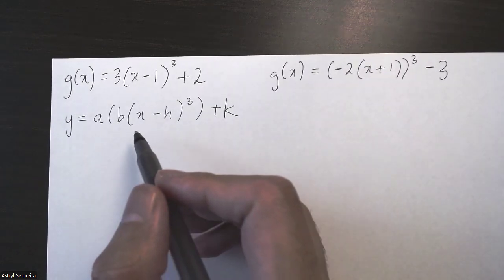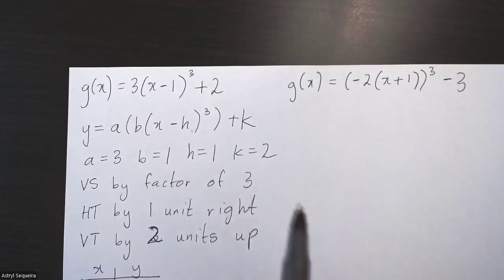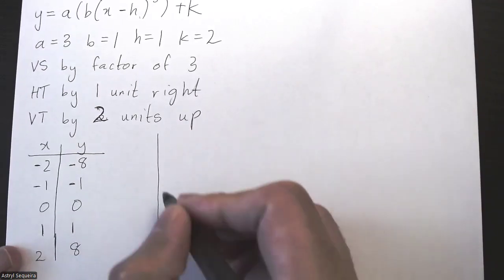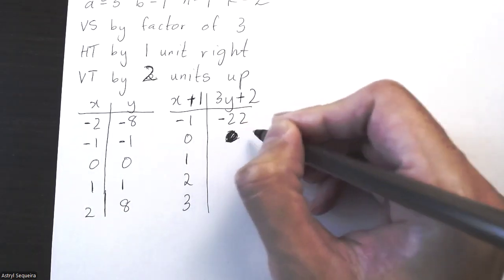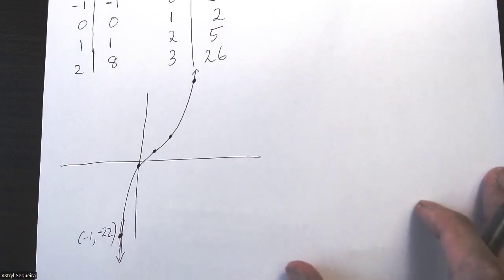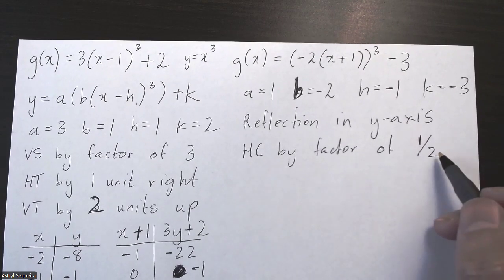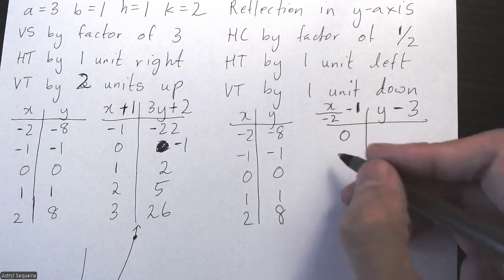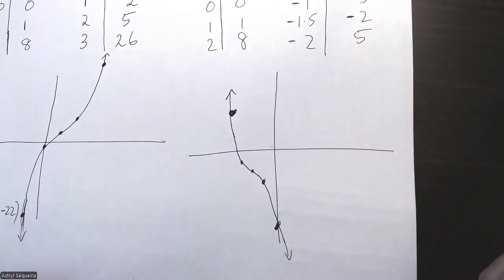Grade 12 Advanced Functions - Transformations, Mapping Rule and Sketching Cubic Functions (Ch 3.4)